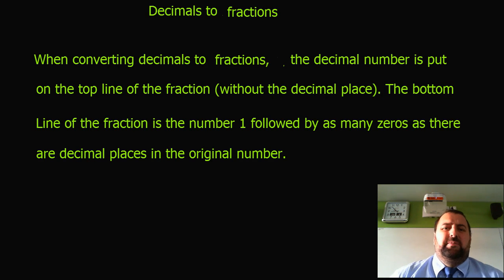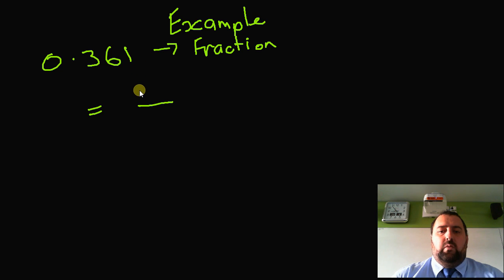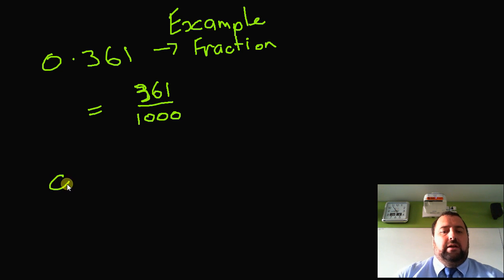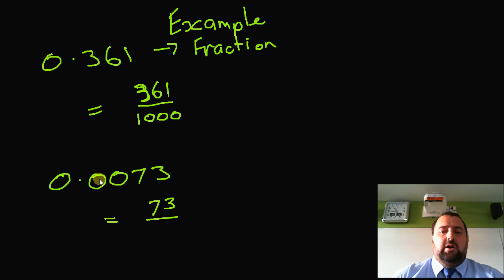Decimals to Fractions